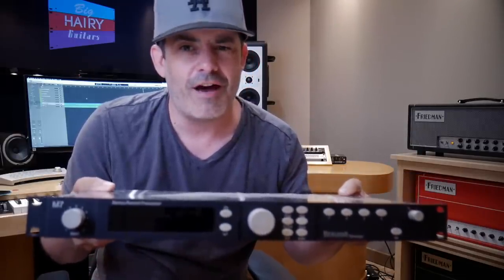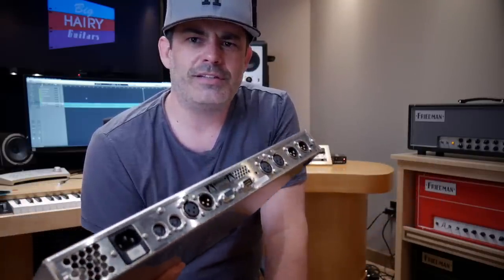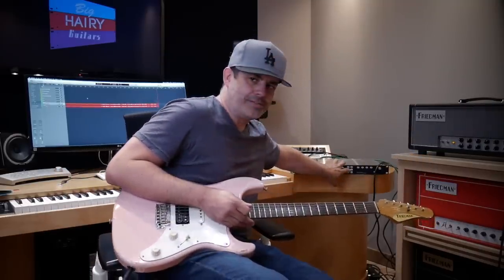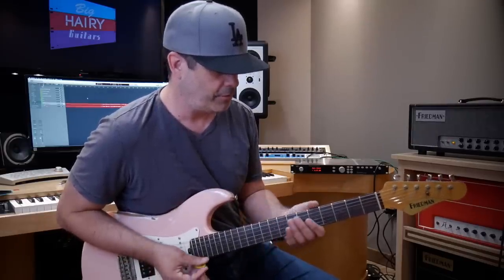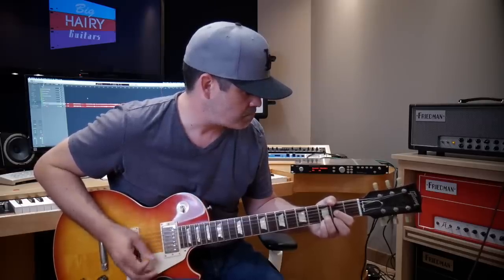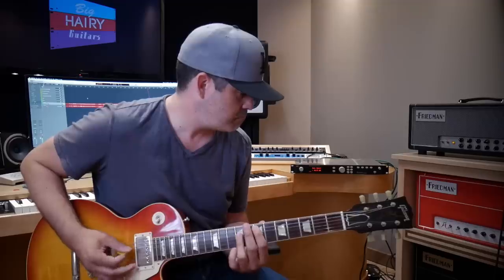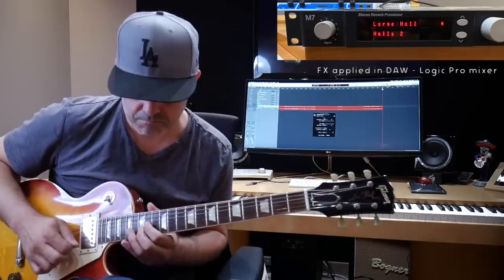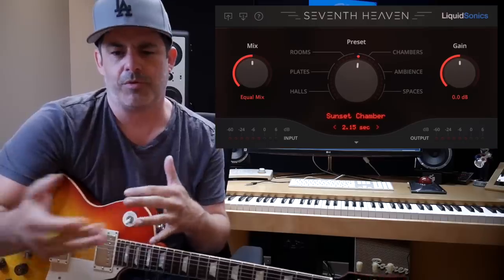John Mayers $4000 Reverb!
Who uses a $4000 guitar reverb!?!  John Mayer does